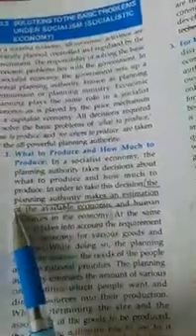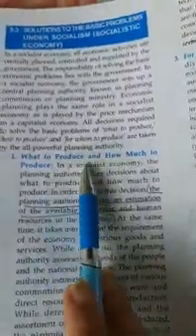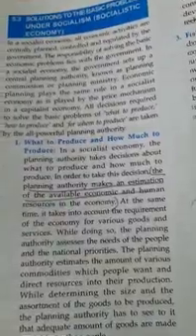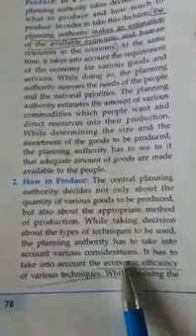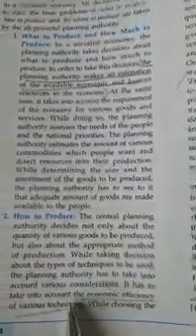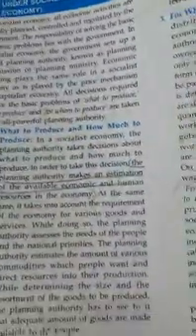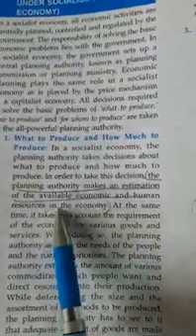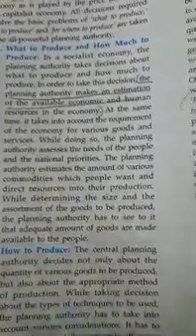Economic Problem in Socialist Economies Class 11 Eco